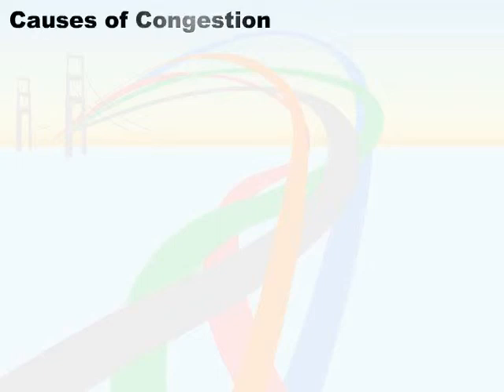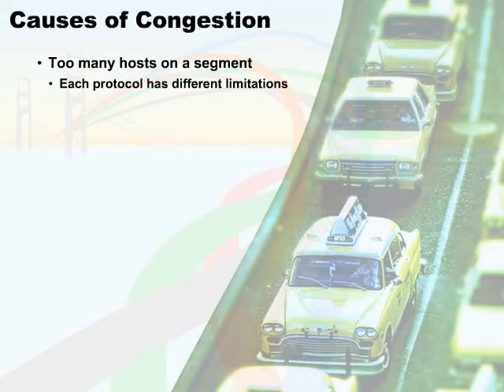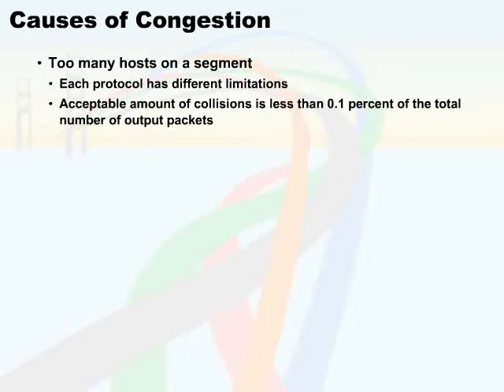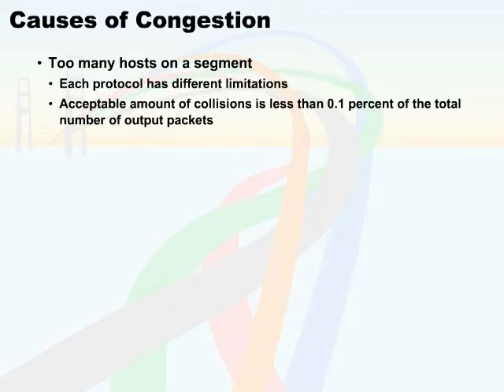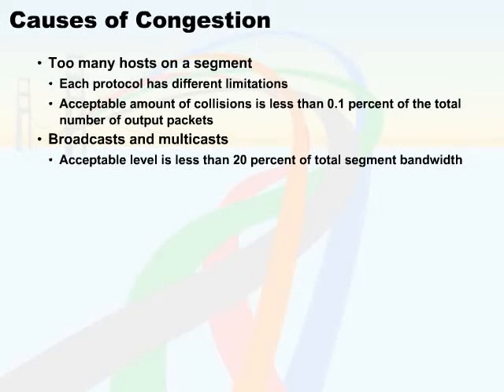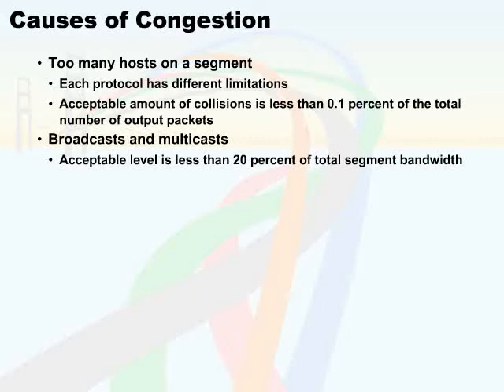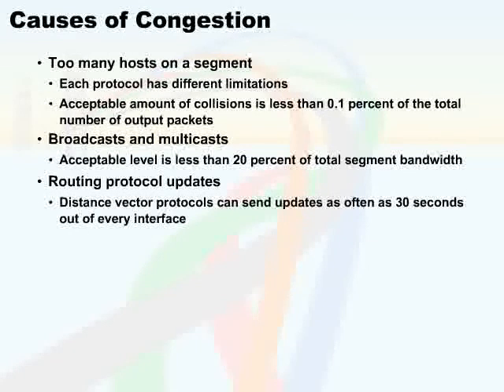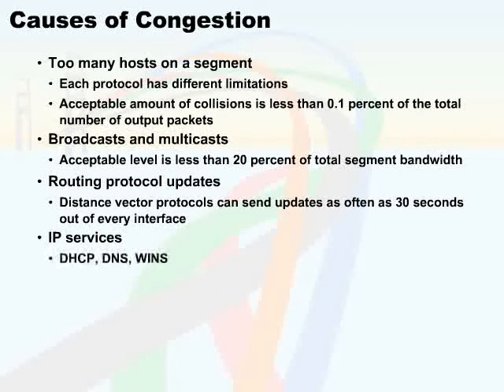160 14 Shared Networking 04 Causes of Congestion